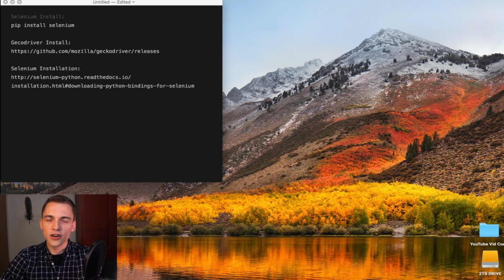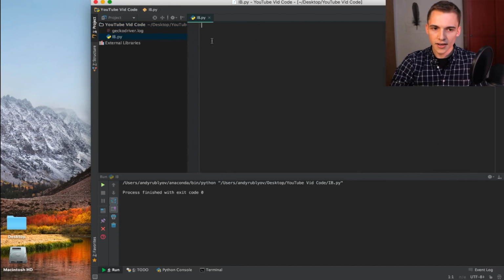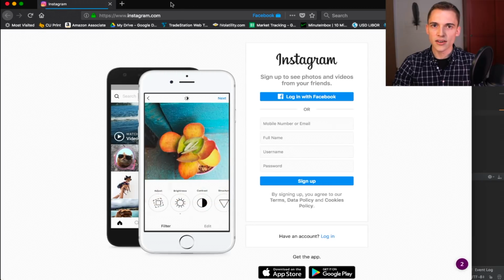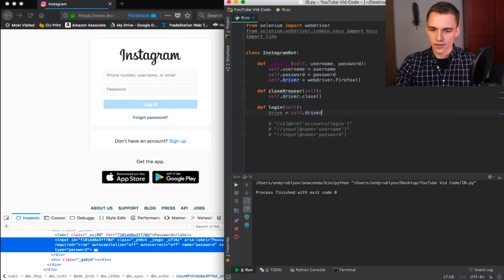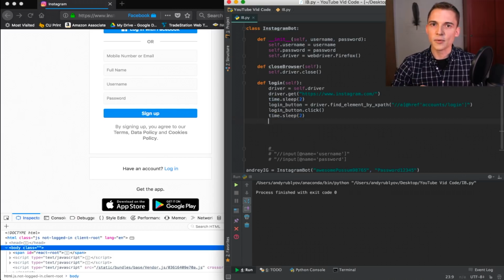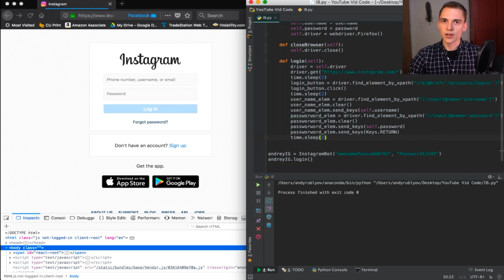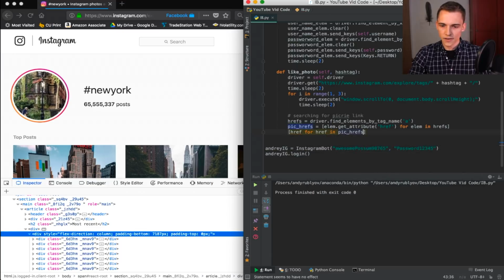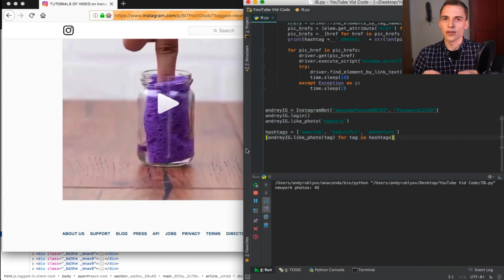How to Get Instagram Followers/Likes Using Python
In this video I show you how to program your own Instagram Bot using Python and Selenium.

For you bot you will want to adjust the tags and the time intervals between image likes.

This is also a good introduction video to Selenium. You'll should be able to pick up how the workflow with Selenium works to be able to program your own bots.

GREAT PYTHON STARTER BOOK:
SELF TEACH BOOK:

- Markets and Data
- Andrey Rublyov